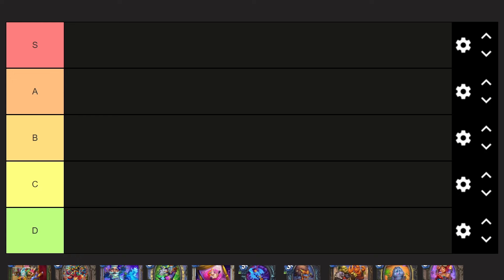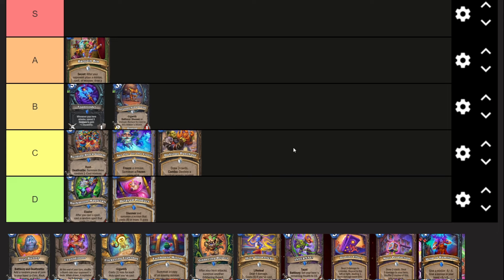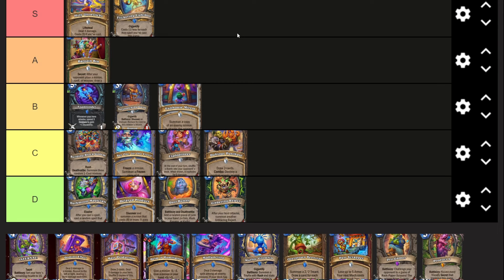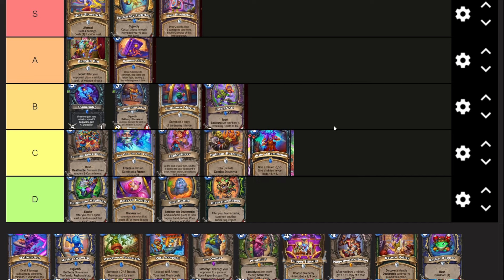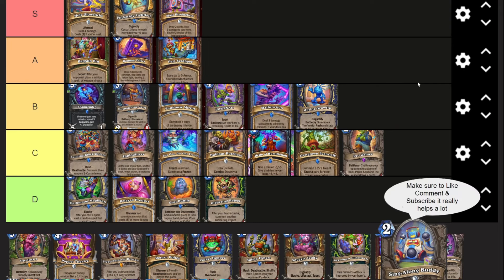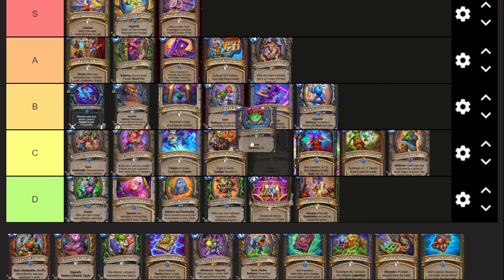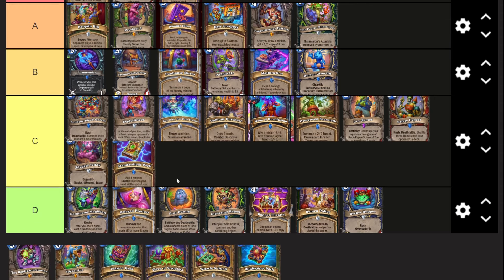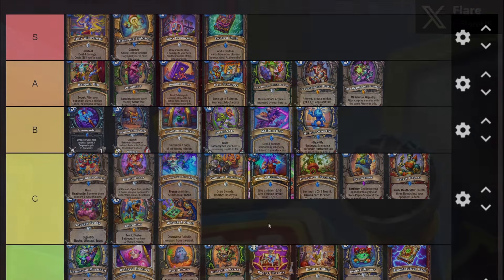I Ranked All 38 Dr Booms Invention Cards For Wild